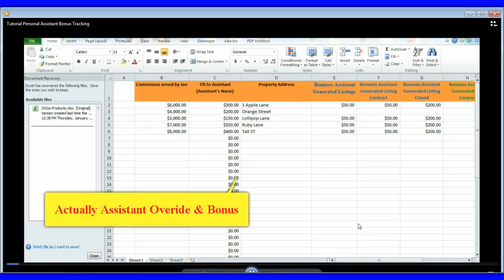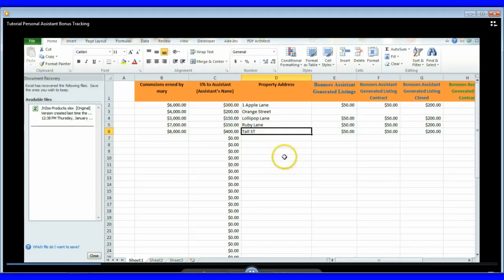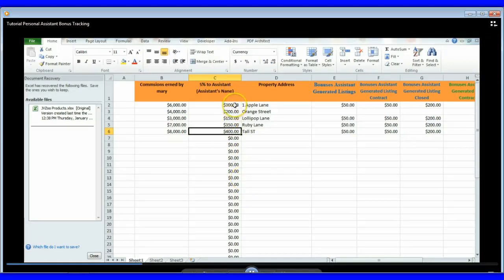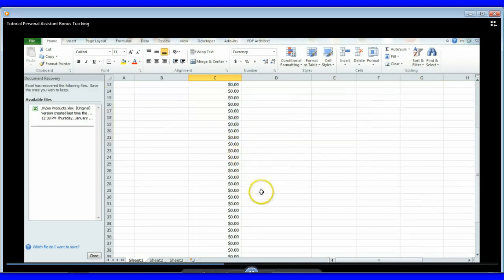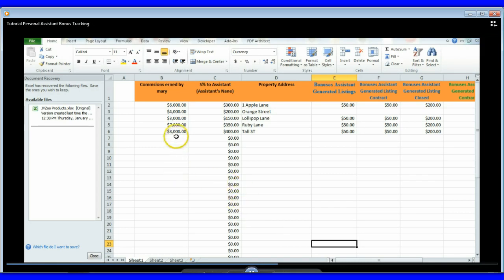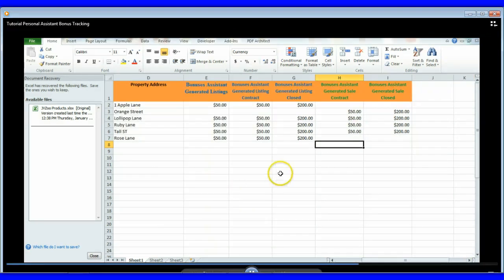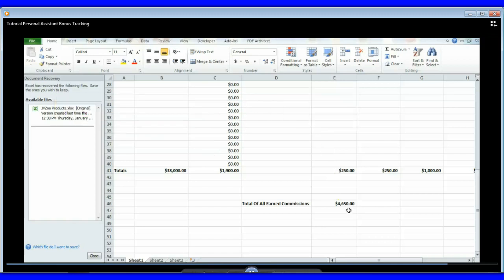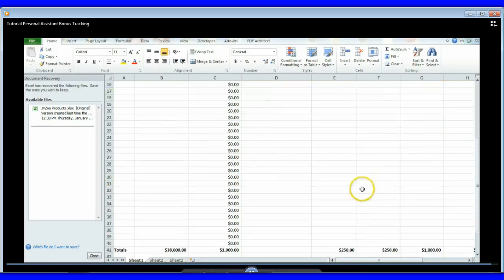Personal Assistant Payment schedule Tutorial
Excell Worksheet

Real Estate Personal Assistant Agreement using independent contractor status. Can also be altered to employment status. Includes a schedule form for tracking payment and bonuses.